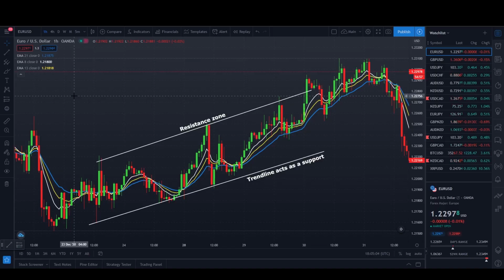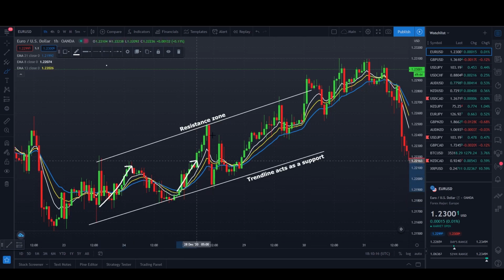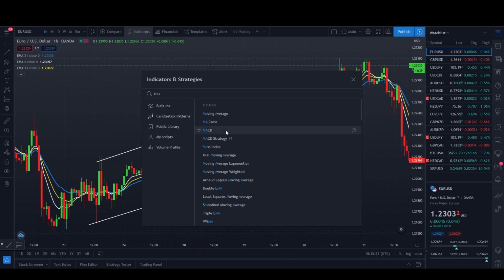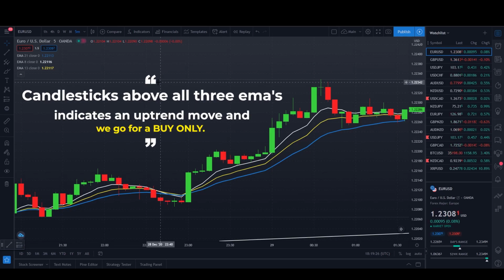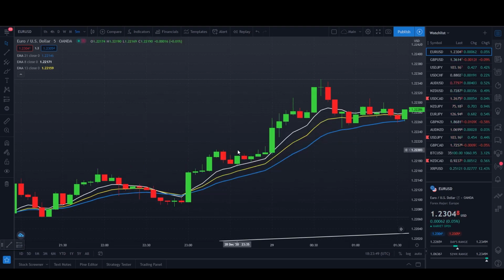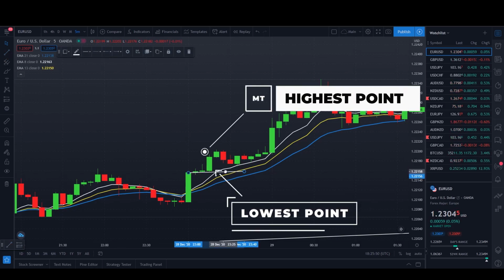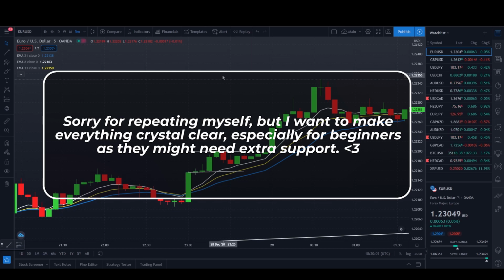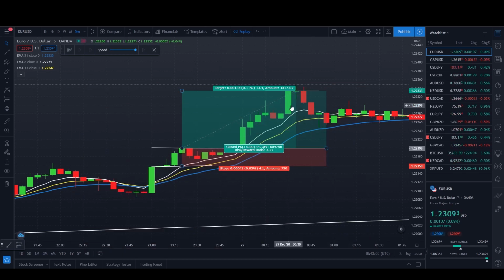Best Scalping Strategy Forex 2023 | Beginner Friendly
In today's session, I'm excited to share with you the absolute best scalping strategy in forex for 2023! This strategy is designed to be beginner-friendly, ensuring that traders of all levels can easily grasp and implement it.